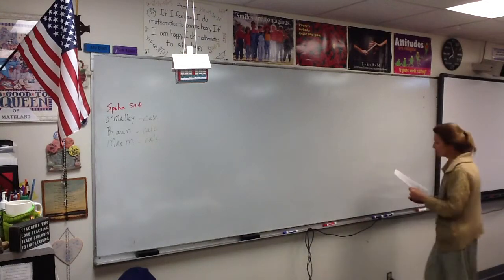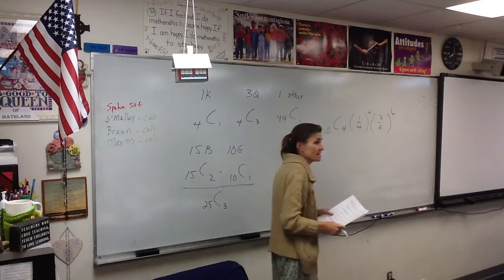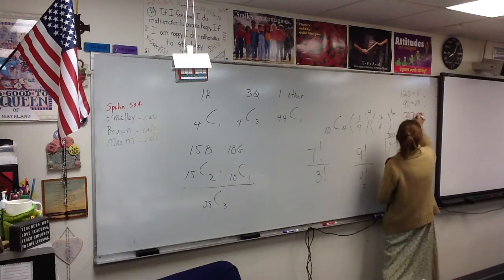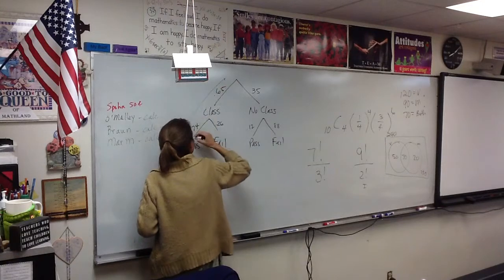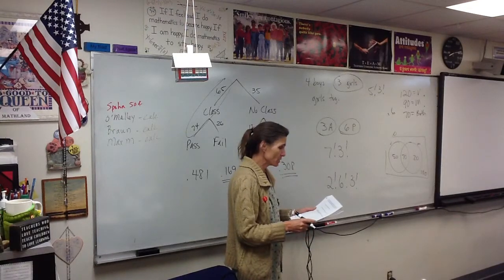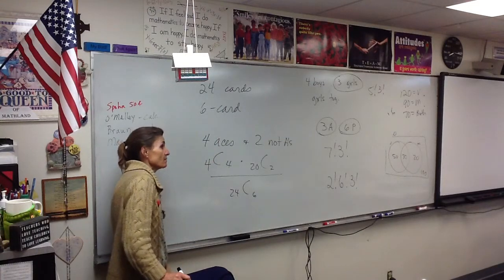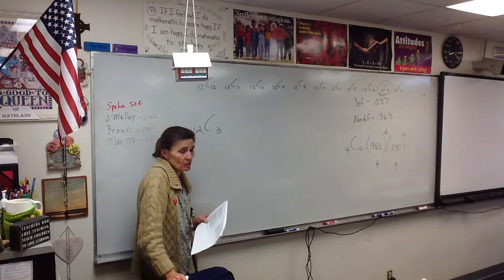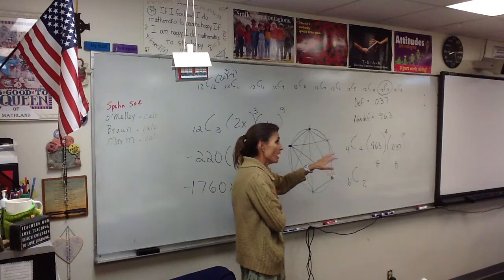Video 4-14-15 Precal A